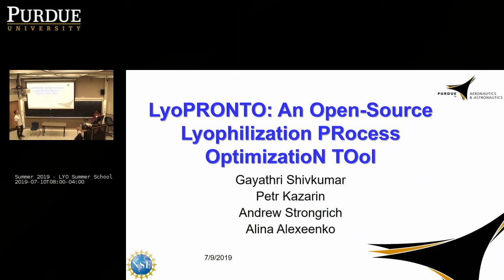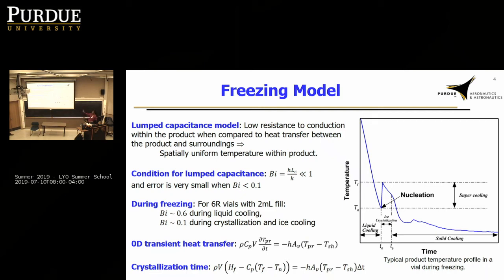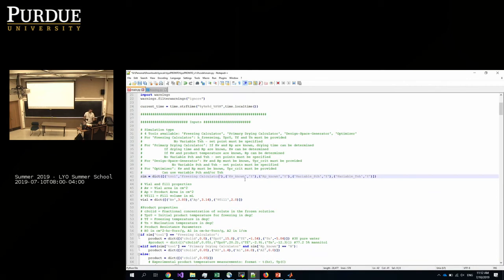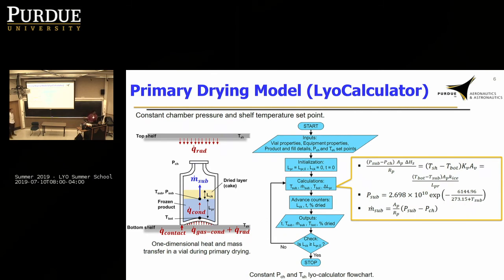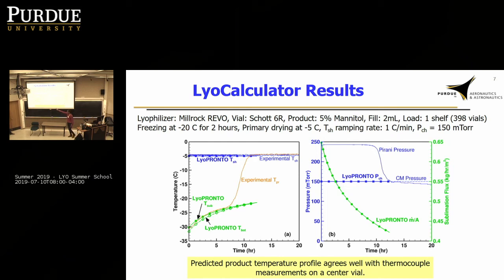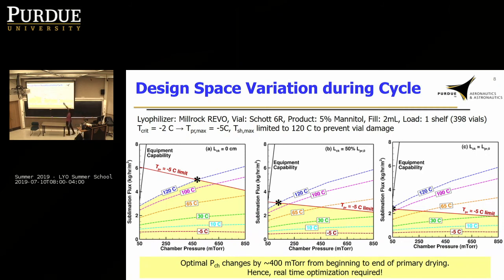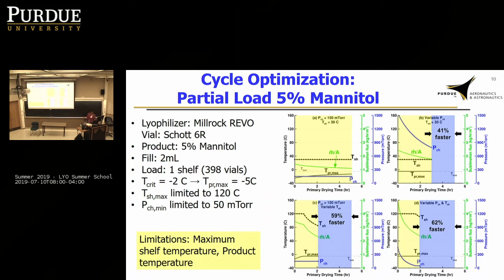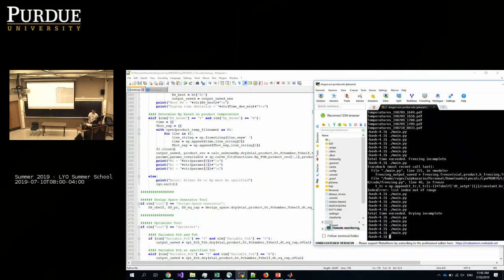LyoPRONTO Tutorial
Learn how to use this open source optimization program for primary drying.